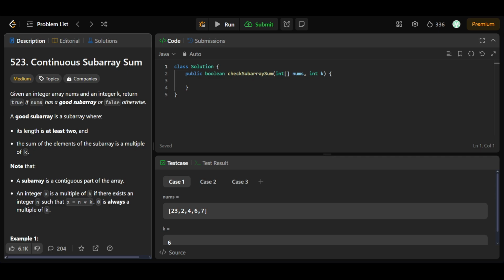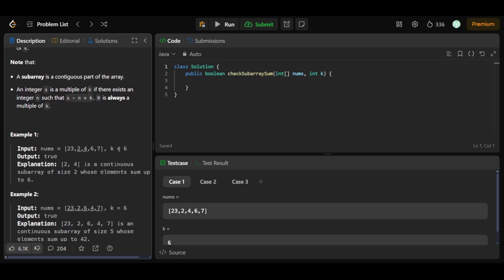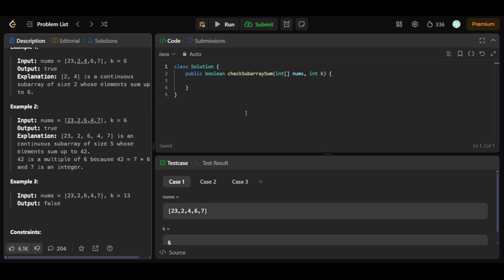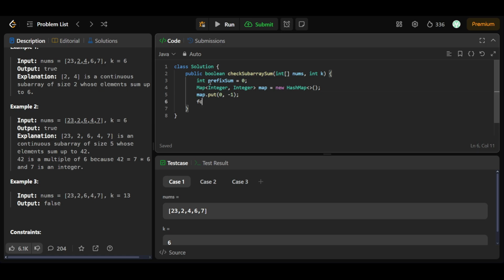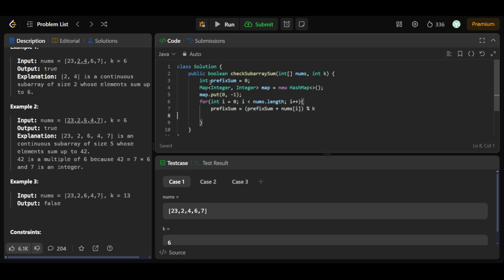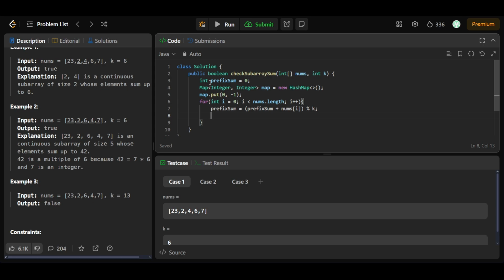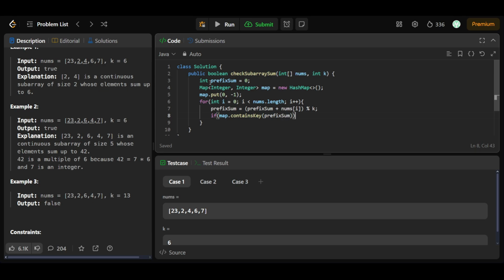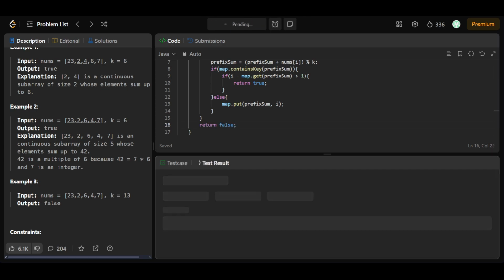LEETCODE DAILY QUESTION 523 | Continuous Subarray Sum | Is Kabir Coding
In this video I'll be solving LeetCode daily question 523. Continuous Subarray Sum by Prefix Sum.